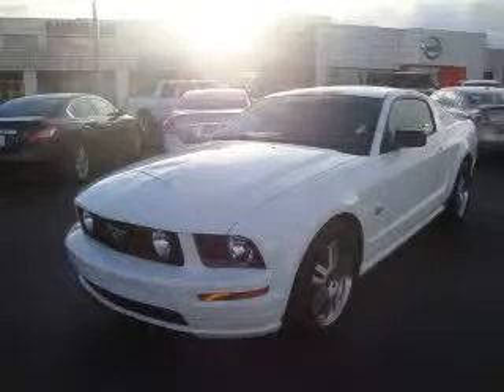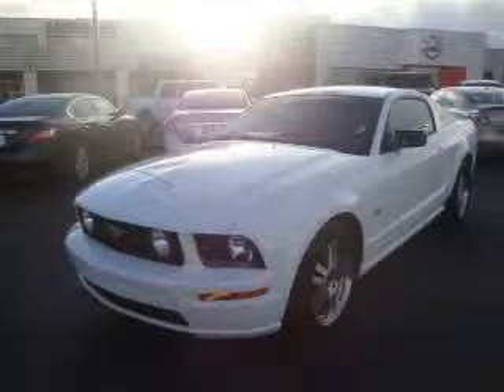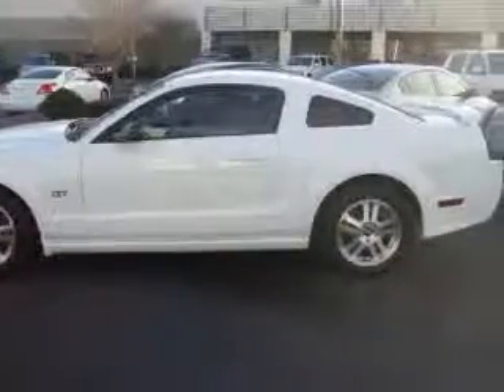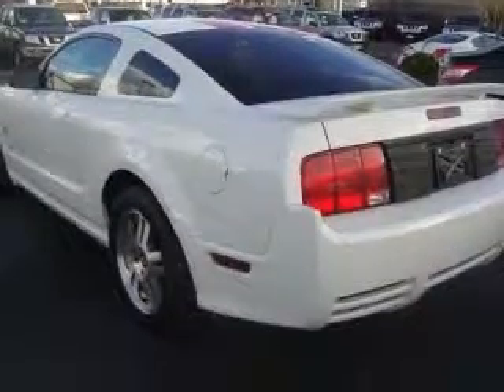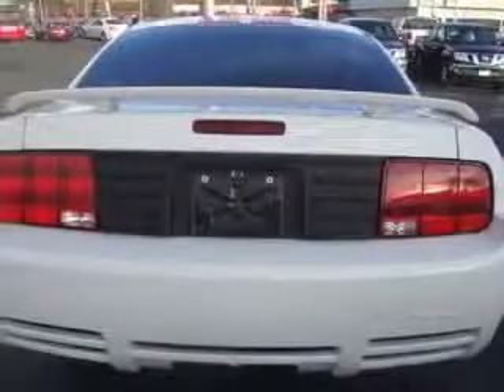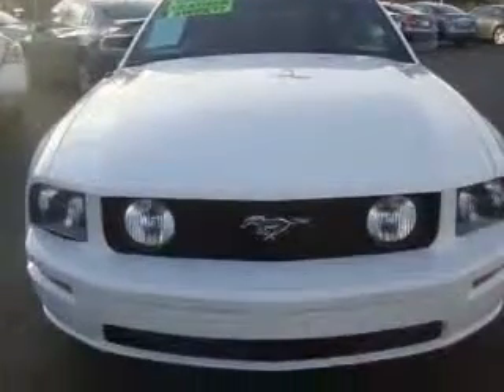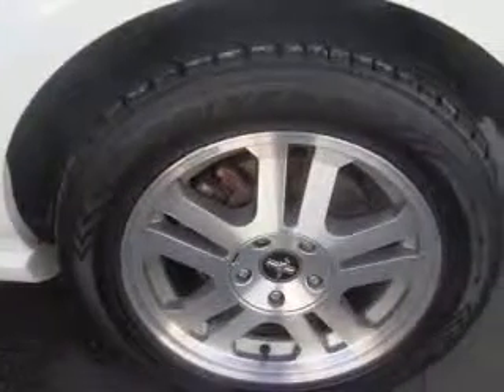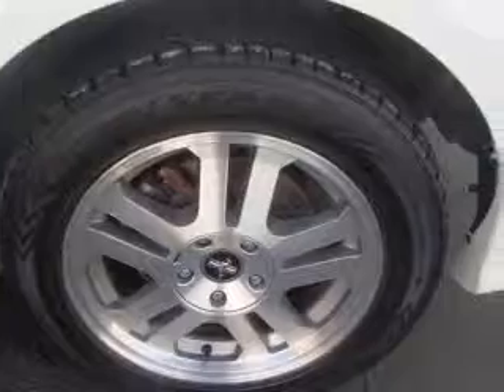2006 Ford Mustang Bruce Titus Tacoma Nissan Subaru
2006 Ford Mustang GT
Engine: 4.6L V8
Color: White
Mileage: 34,197